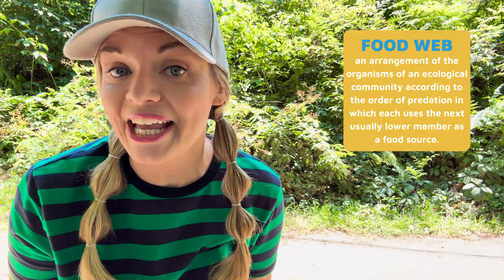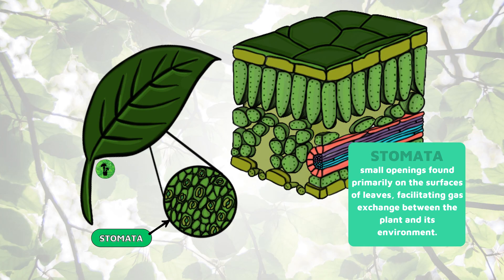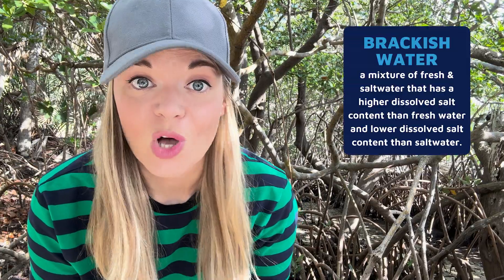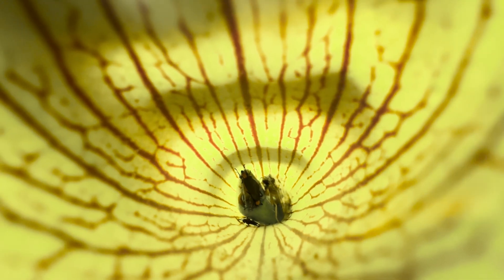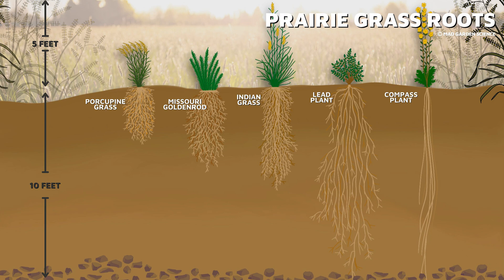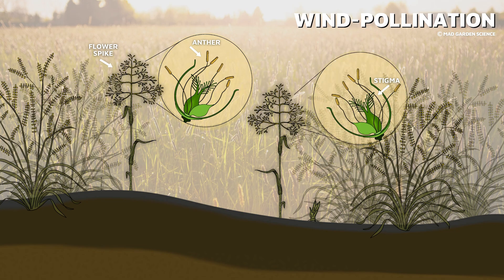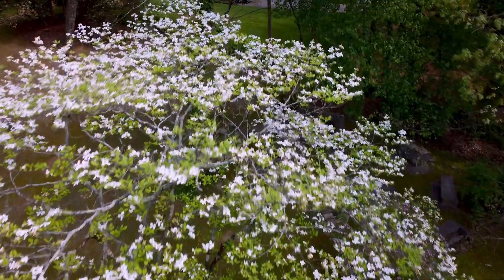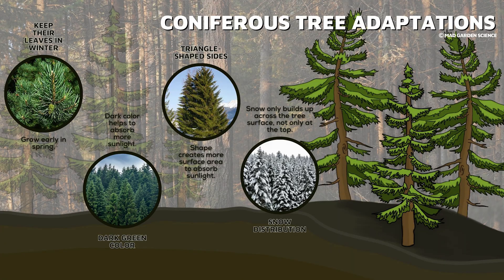Plant Adaptations | How Plants Survive Different Environments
Have you ever wondered why there are so many different plants? There are plants with leaves, needles, thorns, and even hair-like structures. Plants that float, climb, tower, and even snap; but what purpose do these different traits serve? Let’s find out together in this episode all about Plant Adaptations!

SCIENCE STANDARDS:
NGSS
4-LS1-1
MS-LS1-4
Use argument based on empirical evidence and scientific reasoning to support an explanation for how characteristic animal behaviors and specialized plant structures affect the probability of successful reproduction of animals and plants respectively. Examples of behaviors that affect the probability of animal reproduction could include nest building to protect young from cold, herding of animals to protect young from predators, and vocalization of animals and colorful plumage to attract mates for breeding. Examples of animal behaviors that affect the probability of plant reproduction could include transferring pollen or seeds, and creating conditions for seed germination and growth. Examples of plant structures could include bright flowers attracting butterflies that transfer pollen, flower nectar and odors that attract insects that transfer pollen, and hard shells on nuts that squirrels bury.
MS-LS1-5
Construct a scientific explanation based on evidence for how environmental and genetic factors influence the growth of organisms. Examples of local environmental conditions could include availability of food, light, space, and water. Examples of genetic factors could include large breed cattle and species of grass affecting growth of organisms. Examples of evidence could include drought decreasing plant growth, fertilizer increasing plant growth, different varieties of plant seeds growing at different rates in different conditions, and fish growing larger in large ponds than they do in small ponds. Assessment does not include genetic mechanisms, gene regulation, or biochemical processes.

TEKS
SCIENCE.4.13.A
Organisms and environments. The student knows that organisms undergo similar life processes and have structures that function to help them survive within their environments. The student is expected to: explore and explain how structures and functions of plants such as waxy leaves and deep roots enable them to survive in their environment.
SCIENCE.5.13.A
Organisms and environments. The student knows that organisms undergo similar life processes and have structures and behaviors that help them survive within their environments. The student is expected to: analyze the structures and functions of different species to identify how organisms survive in the same environment.
SCIENCE.8.13.C
Organisms and environments. The student knows how cell functions support the health of an organism and how adaptation and variation relate to survival. The student is expected to: describe how variations of traits within a population lead to structural, behavioral, and physiological adaptations that influence the likelihood of survival and reproductive success of a species over generations.